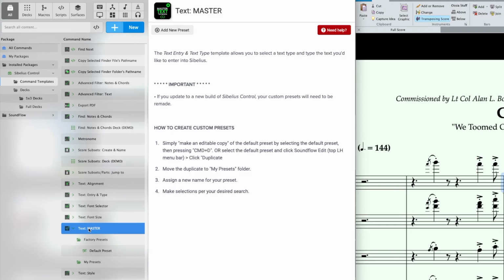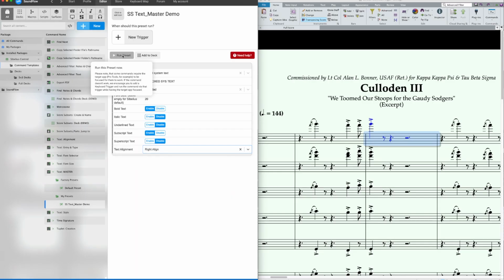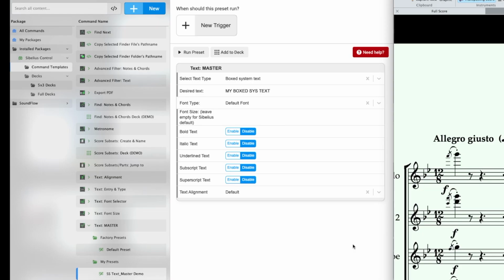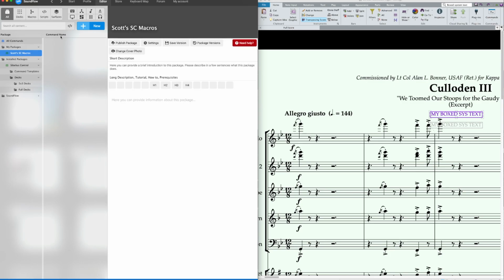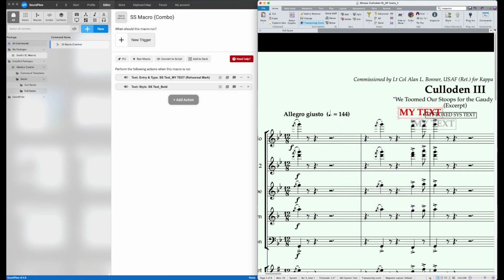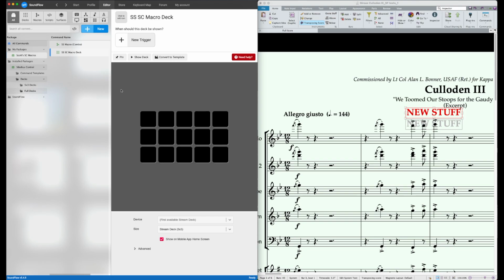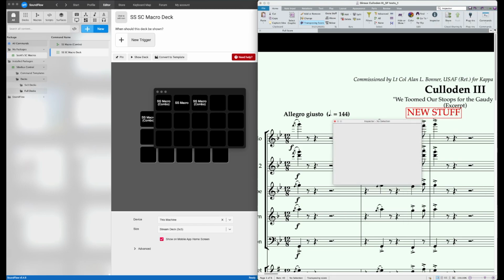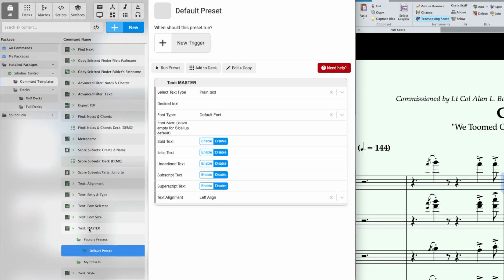17 Text Templates All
Watch and become a Sibelius text entry ninja, and learn the difference between the text Master template vs other text templates.

• Use on iPhones, iPads, Elgato Stream Decks, Android Devices, Mac Computers.

*Soundflow subscription required (FREE 30-day trial)